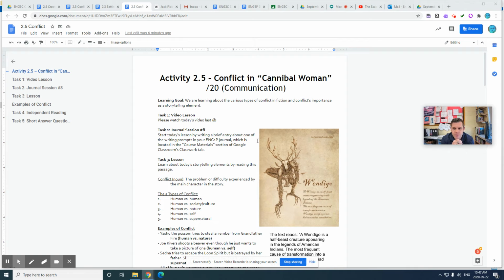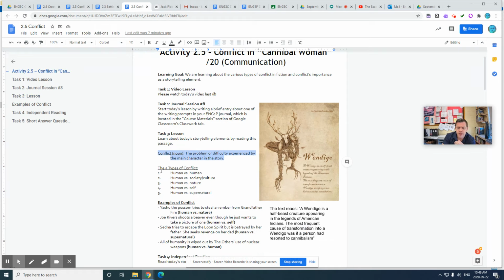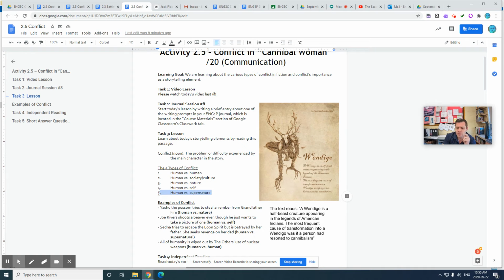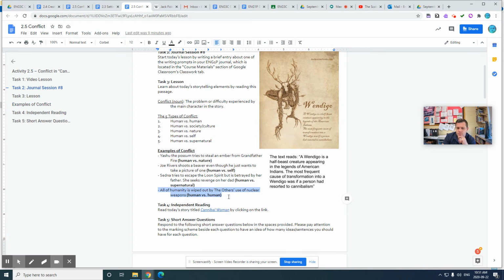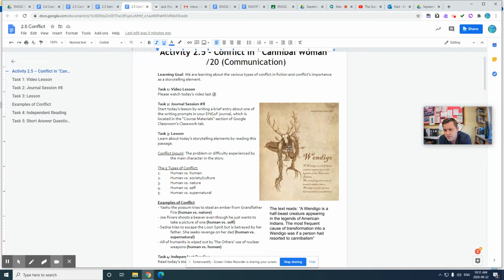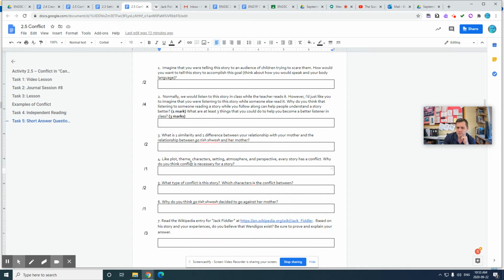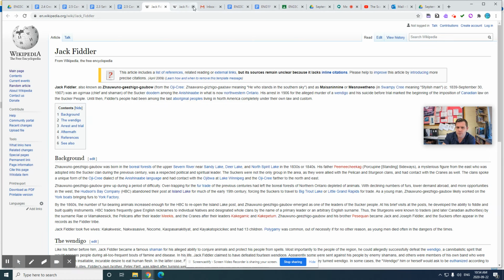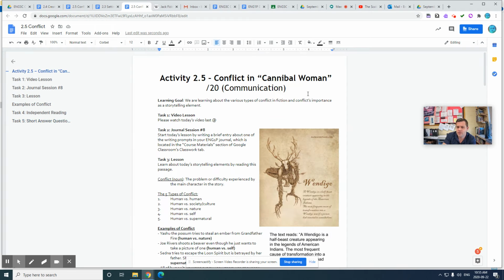ENG1P October 6, 2020 - Activity 2.5 Conflict